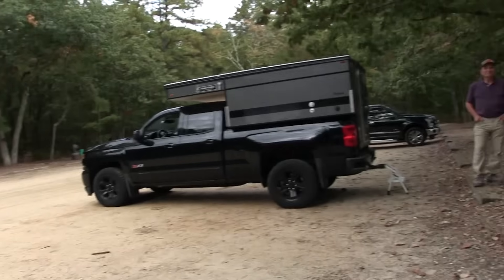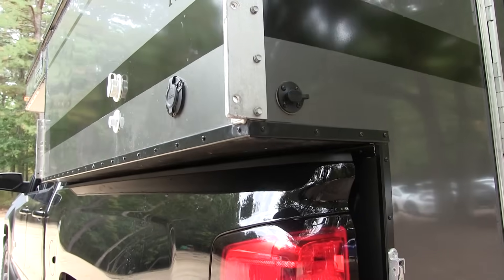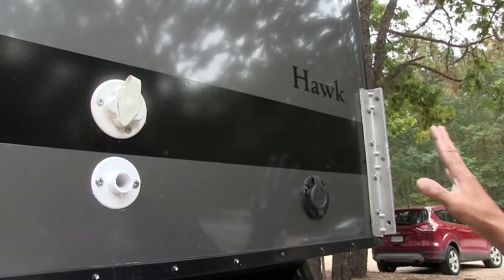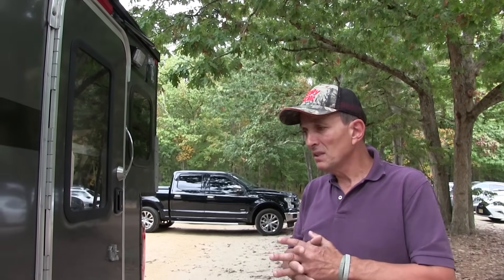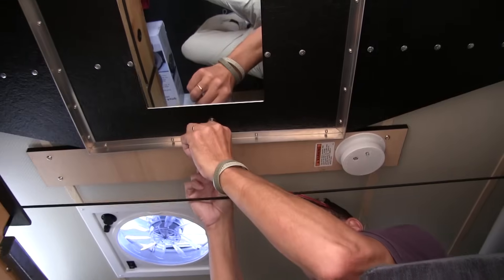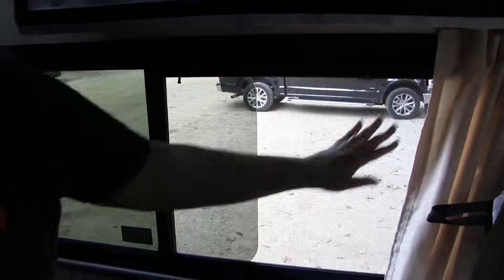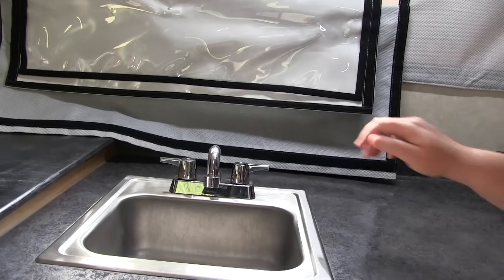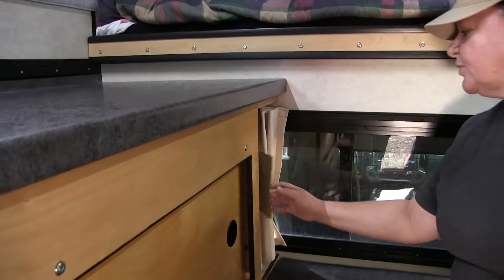Complete DIY Truck Camper Shell Camping Setup For Chevy Silverado 1500 | Four Wheel Camper Hawk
Anthony and Kathy have some RV experience with a travel trailer they owned previously. They decided to go with the slide in truck camper style so they have a low profile so they can store in their garage. They are able to drive this on the beach and go overlanding since it is mounted on a 4x4 1/2 ton Chevrolet Silverado 1500 pickup truck. Four Wheel camper offers the HAWK model in a basic shell that you an fit out the inside yourself or a complete model with production specifications.